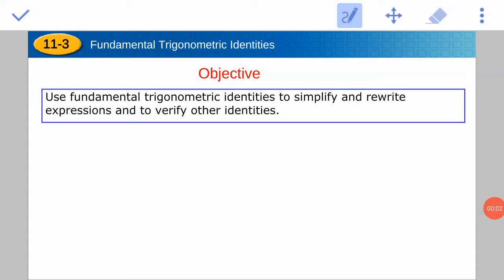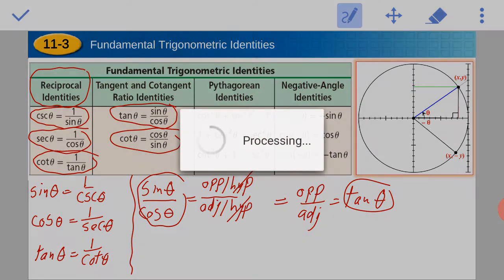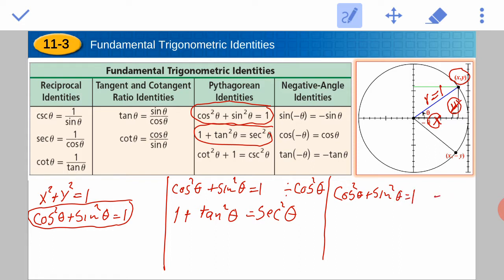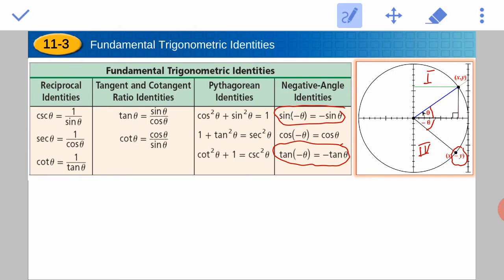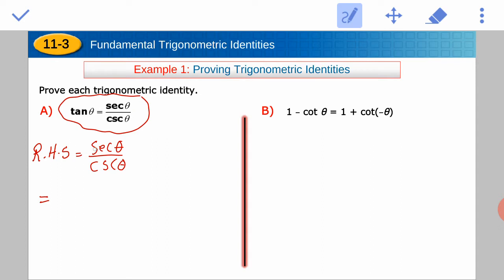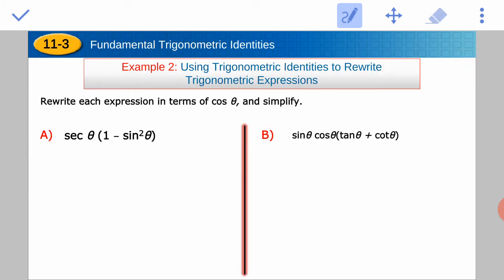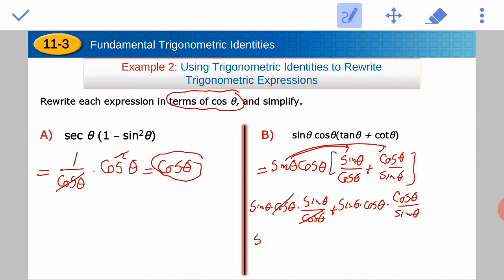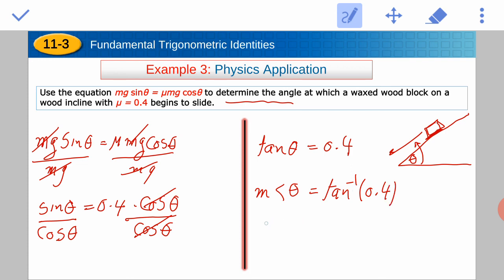11-3 Fundamental Trigonometric Identities